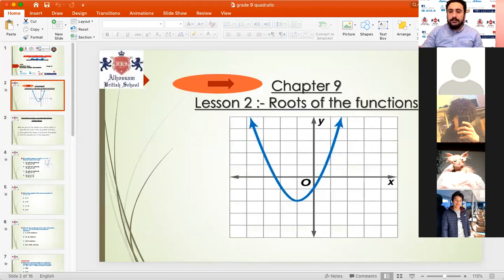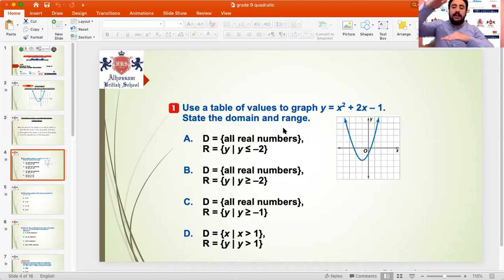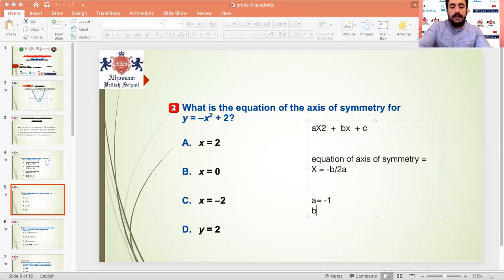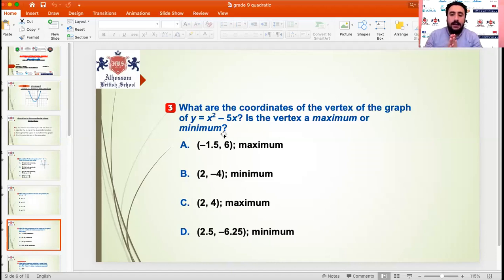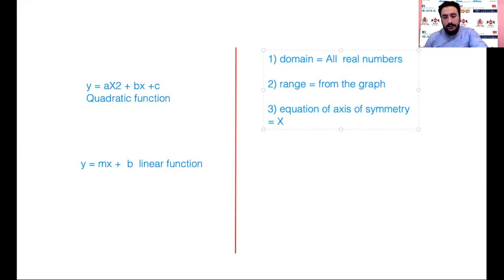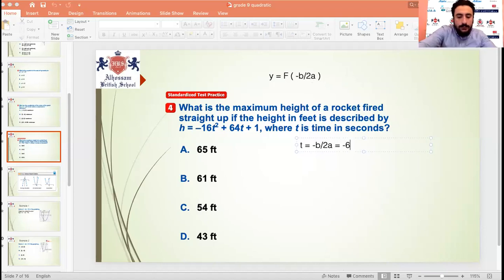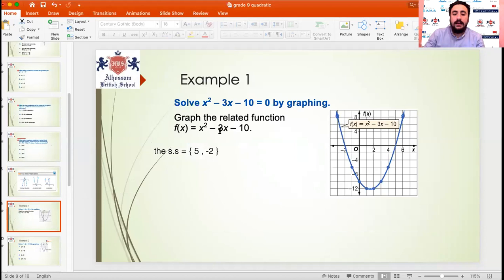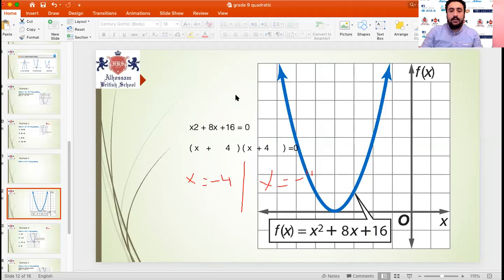HIS Math Mr Ahmed Roots of the function G9 Ch9 L2 25 3 2020